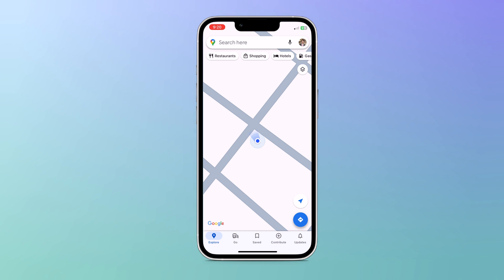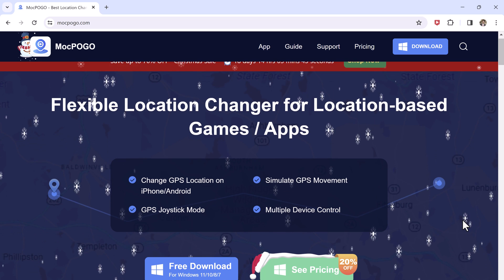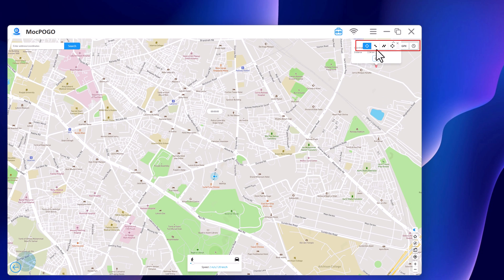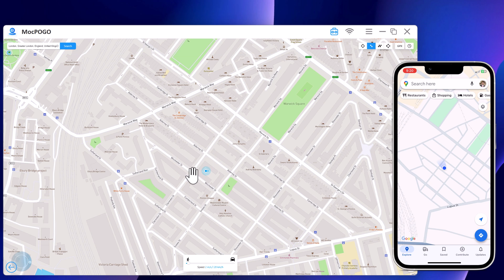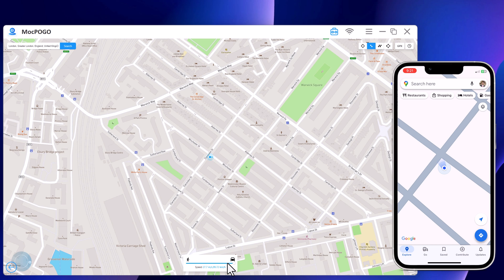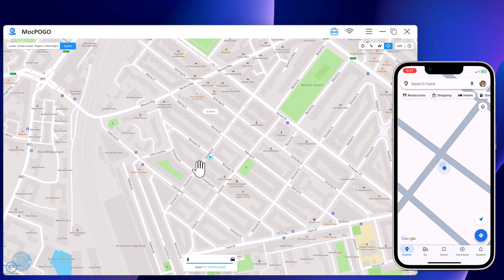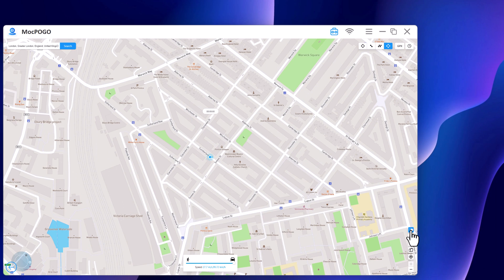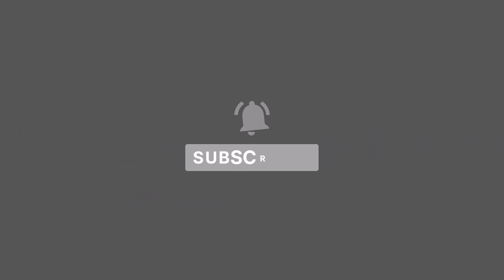How to Change GPS Location on iPhone without Jailbreak / Fake Your Location on Android and iOS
Tired of geo-locked apps & games?  Unlock global content & explore anywhere, virtually!
Learn how to CHANGE GPS LOCATION on iPhone & Android WITHOUT JAILBREAK!  MocPOGO's got your back!  Teleport to exotic locations, catch rare Pokemon, and access geo-restricted content – all with just a few clicks!  Watch & unlock your world!